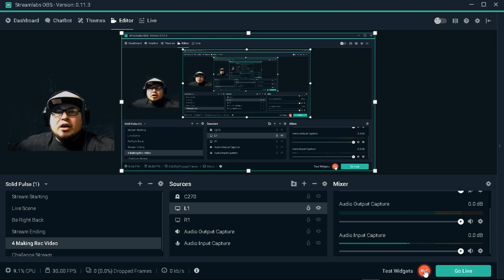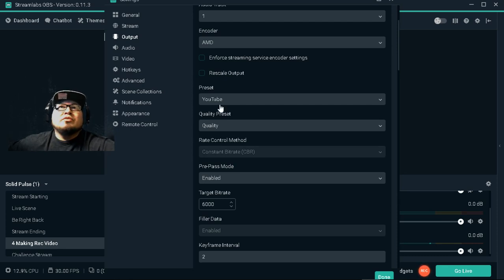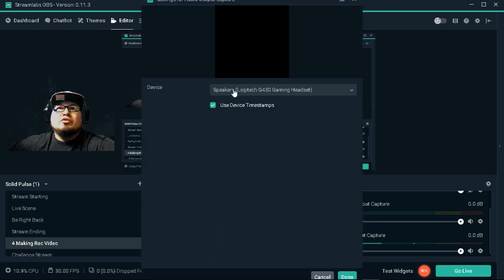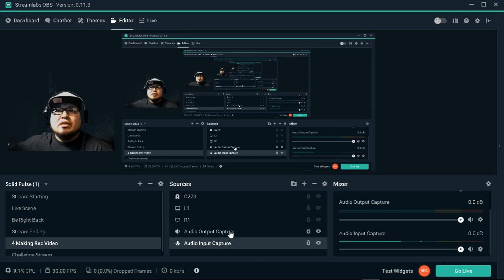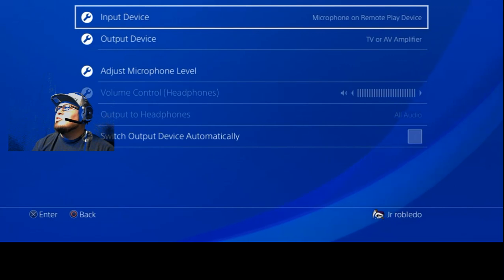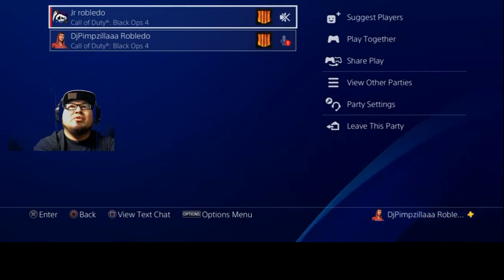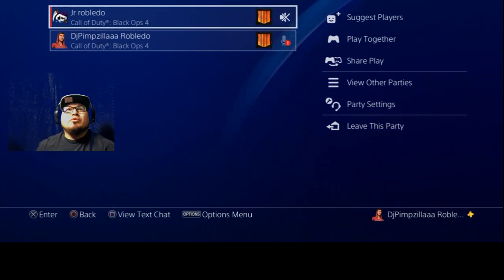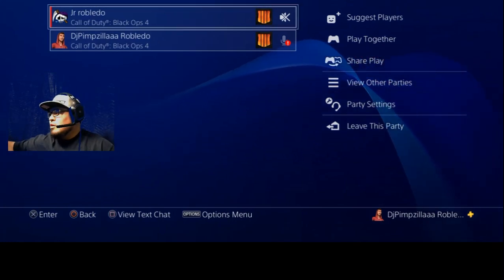PS4 Remote Play Setup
This is a gaming channel that starter as a PvE channel but now I fine myself playing more PvP with the crew. am not that good but we have fun doing it, well most of the time lol.

Join my friends and I, as we take on the games A.I. and other players and see how far we can push it before it pushes back.